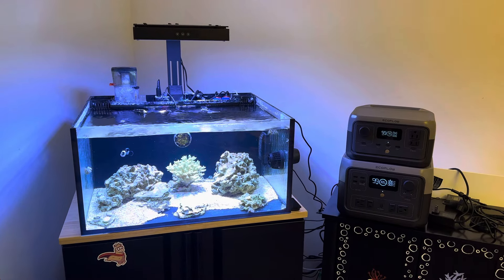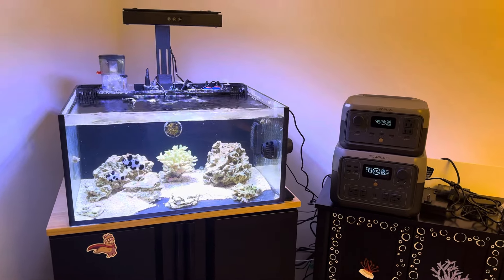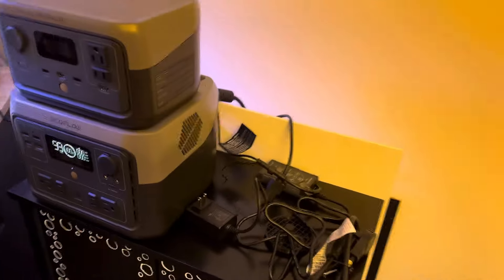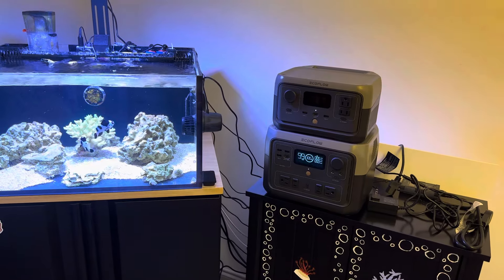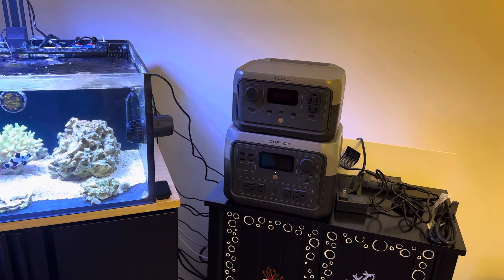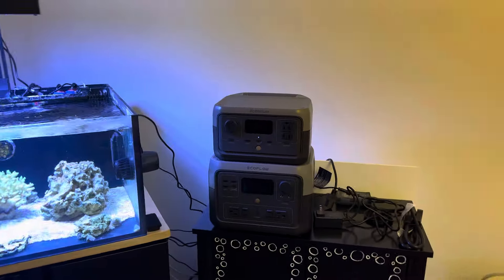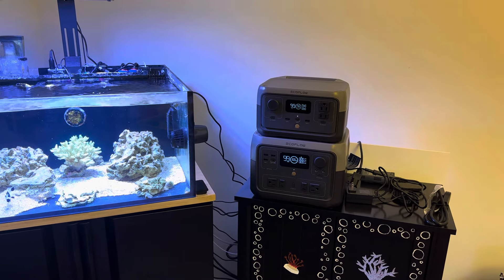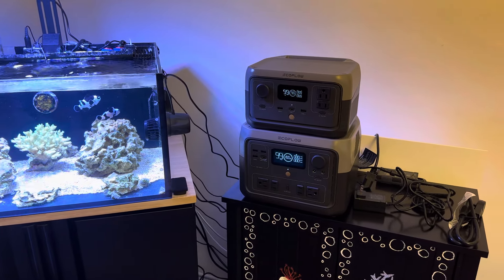Tested: Jecod DMP-10 Battery Backup Runtime With EcoFlow River 2 Units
This video is a test of battery backup runtime for a Jecod DMP-10 with both an EcoFlow River 2 base unit and River 2 Max unit.